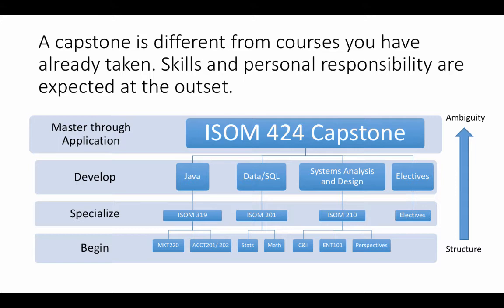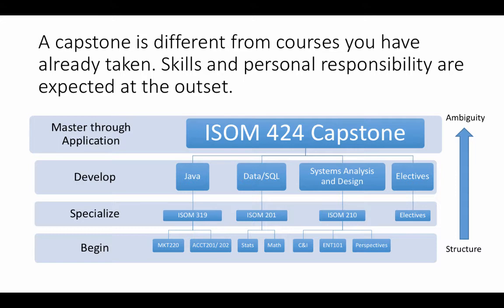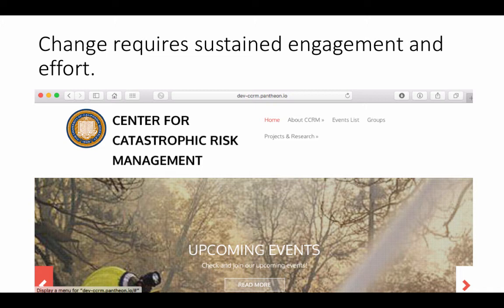ISOM424 Intro Video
This video introduces the information systems major capstone course at Suffolk University to interested students, faculty, staff, partners, and recruiters.

Table of Contents:

00:00 - Welcome to ISOM 424: IS Strategy, Management, and Acquisition
00:00 - Introduction to ISOM 424:
IS Major Capstone
00:49 - The essence of a capstone course.
02:24 - Learning Maturity: Structure to Ambiguity
04:31 - Our course foundation structure that enables us to approach more ambiguous problems in the real world.
10:11 - You are being trained to be a systems analyst/ designer.
11:44 - "In Defense of Food" clip. System Structure leads to behavior.
16:25 - Enterprise systems management is complex.
17:54 - Course diagram walk-through.
20:30 - Cooperation with Suffolk ITS
21:27 - Change requires sustained engagement and effort.
21:50 - CCRM Project
23:08 - Suffolk Web Policy and Systems Project
24:13 - Key skills and knowledge enable us to make a difference.
24:40 - Specific Technologies/Skills in this Course
27:51 - How to begin?
30:34 - Conclusion